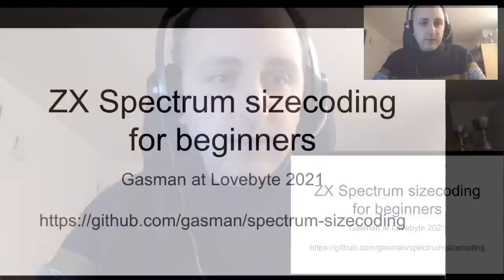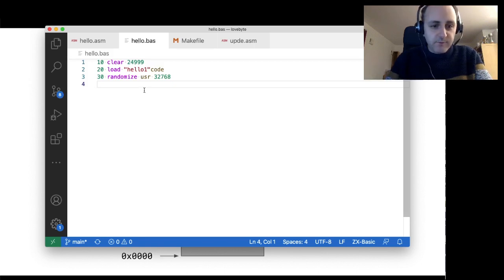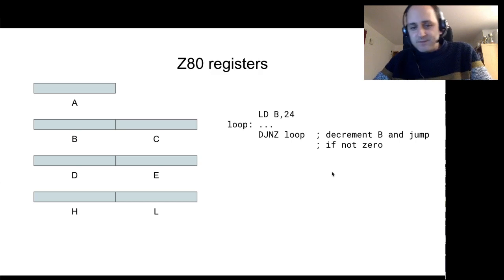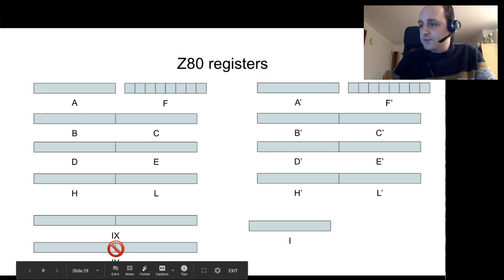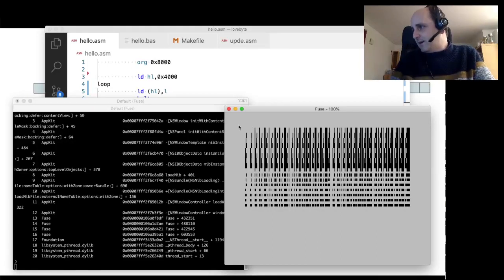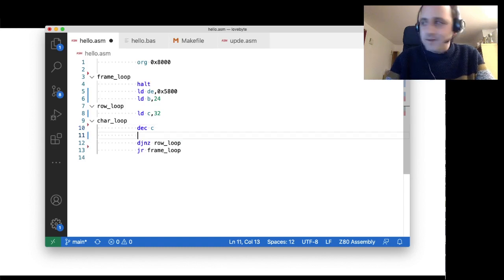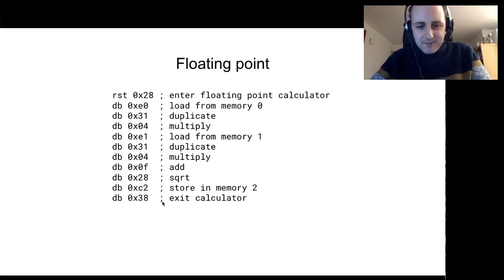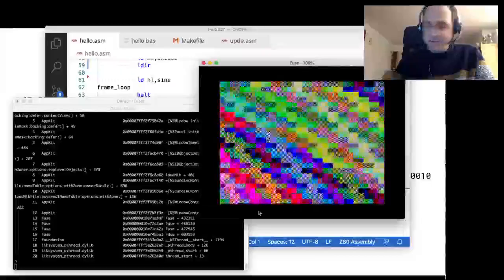ZX Spectrum sizecoding for beginners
How to get started writing tiny programs in Z80 assembler for the ZX Spectrum. A seminar presented at the Lovebyte 2021 demoparty.

The Complete Spectrum ROM Disassembly by Dr Ian Logan and Dr Frank O'Hara